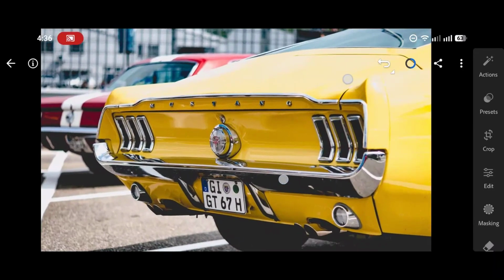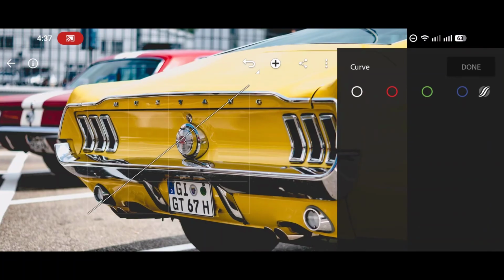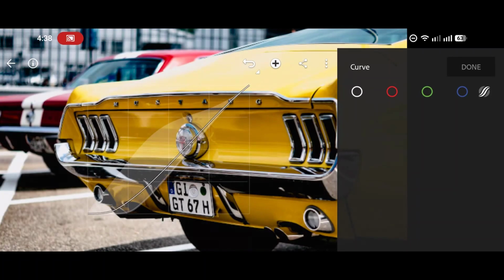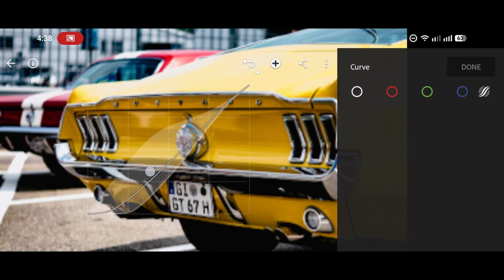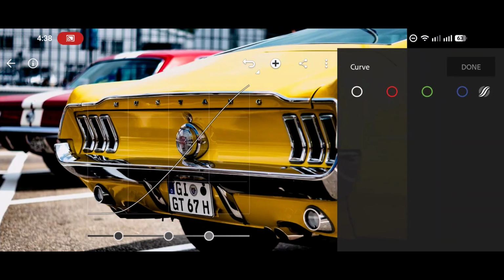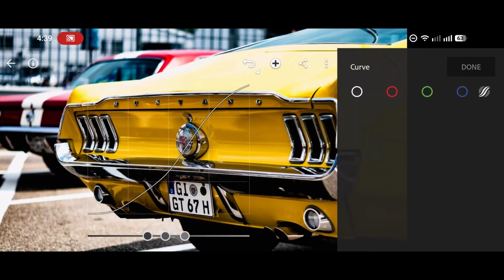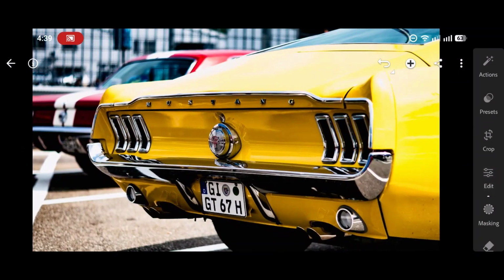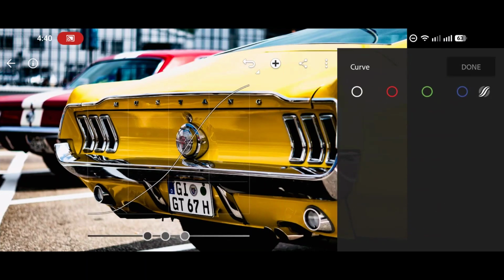How To Parametric Curve In Lightroom Mobile (Easy Guide)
Learn how to use the Parametric Curve in Lightroom Mobile to add natural contrast, fine-tune tones, and improve your edits with a simple S-curve. This quick tutorial is perfect for beginners who want a cleaner, more polished look without overediting.

🕚Timestamps:
0:00 Intro
0:13 Open Photo In Lightroom Mobile
0:27 Go To The Light Panel
0:39 Open The Curve Tool
0:52 Switch To Parametric Mode
1:06 Understand The 4 Curve Regions
1:28 Make A Basic S-Curve
1:55 Fine Tune For A Natural Look
2:20 Quick Recap And Outro

✍️What You'll Learn In This Video:
• How To Open The Parametric Curve In Lightroom Mobile
• How To Switch To Parametric Mode For Tone Control
• How To Use Highlights, Lights, Darks, And Shadows
• How To Create A Simple S-Curve For Better Contrast
• How To Fine-Tune Curve Adjustments For A Natural Edit

💡Pro Tips:
• Keep your curve adjustments subtle for a more realistic result.
• Use the curve after basic exposure and contrast edits.
• Zoom out often to judge the full image, not just one area.
• For portraits, avoid heavy shadow lifting to keep skin tones clean.
• If the image looks harsh, reduce the curve before moving on.